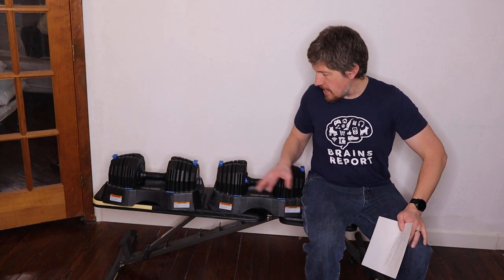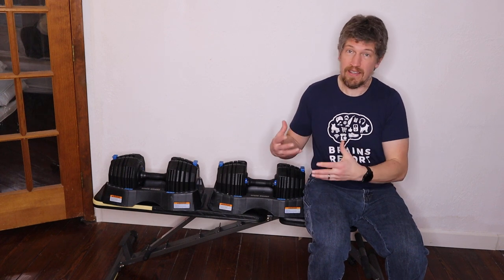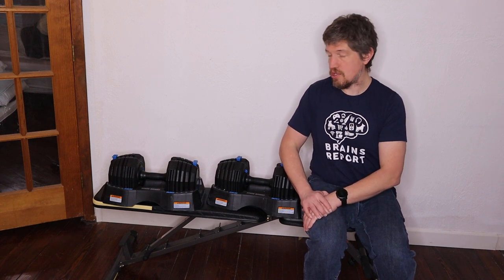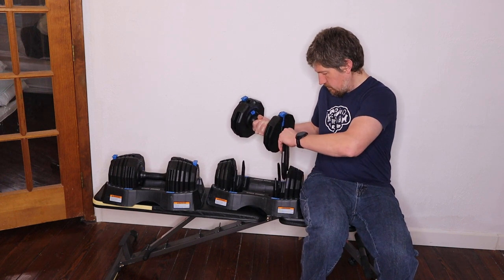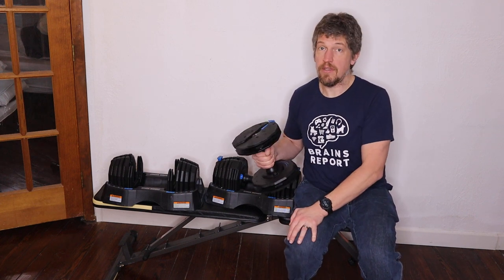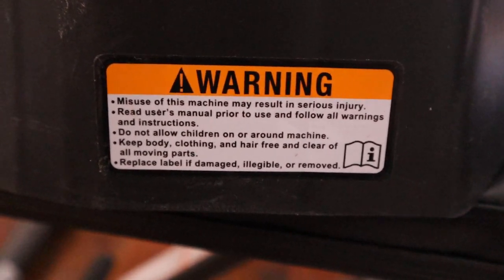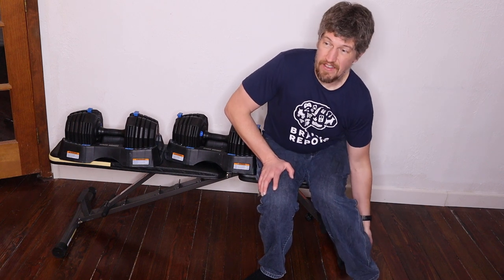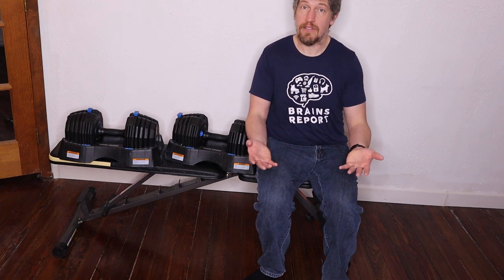NordicTrack Select-A-Weight 55 Lb. Dumbbell Set Review (FIRSTHAND TESTING)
In this video, I review the NordicTrack Select-A-Weight 55 Lb. Dumbbell Set.

If you want to purchase the dumbbells, you can do so
If it isn't available, you might consider the less fancy NordicTrack Select-A-Weight 50lb Adjustable Dumbbell Set
And, this is the Fitness Reality 1000 Super Max Weight Bench featured in the video that I use and recommend

Please let me know if you have any questions in the comments below.

Full disclosure: Unless noted otherwise, I receive all of the items I review for free. However, I don't let that influence my reviews.